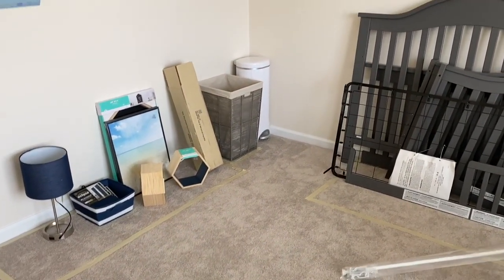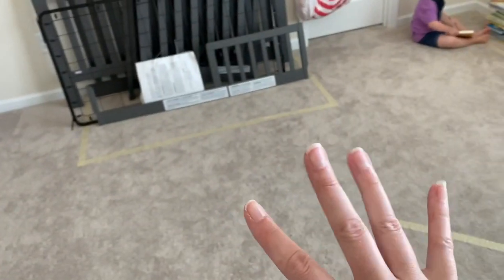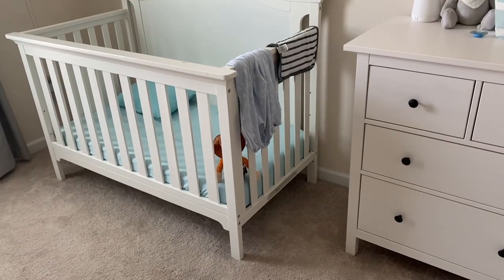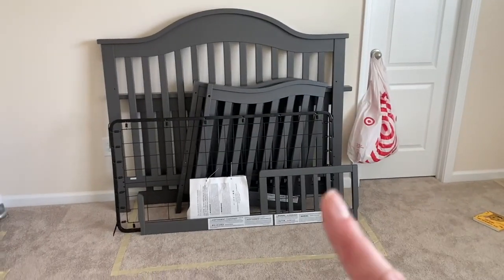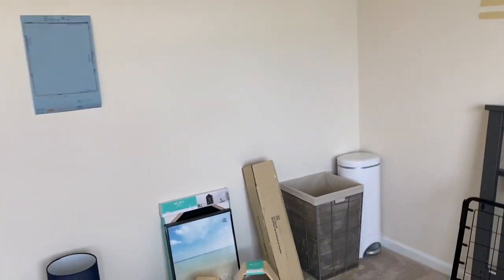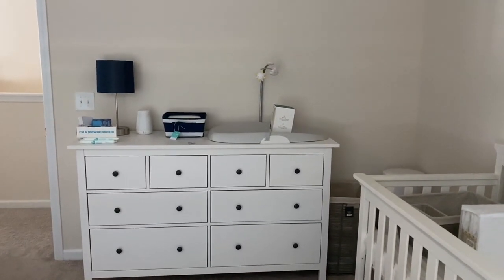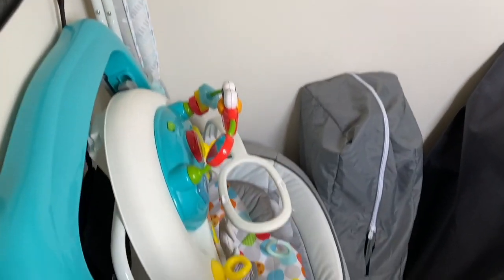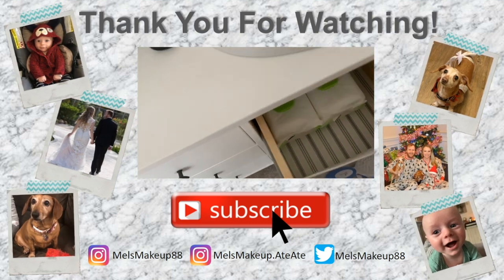Getting The Nursery Ready | Baby #2 | MOMMY MONDAY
Fitness Instagram - MelsMakeup.AteAte
Periscope - MelsMakeup88
Snap Chat - MelsMakeup88
PoshMark - MelsMakeup88